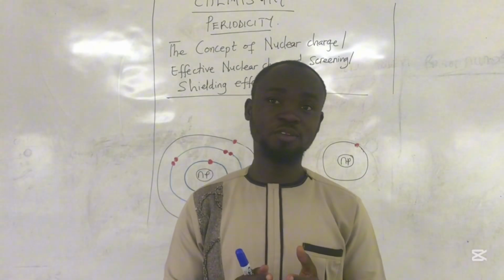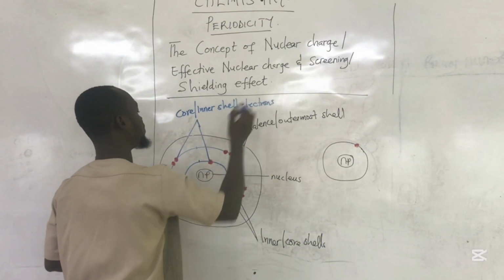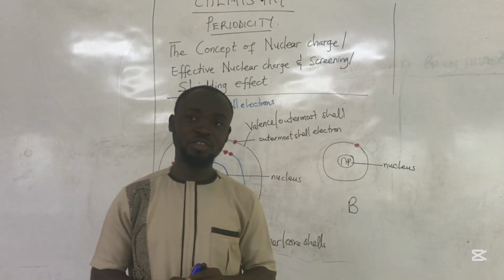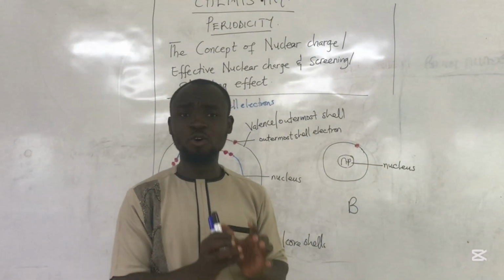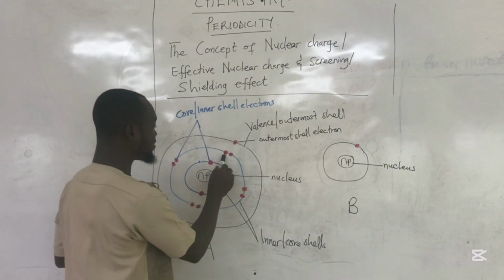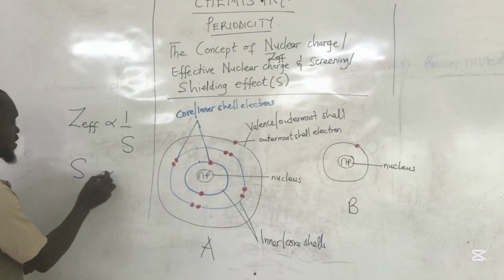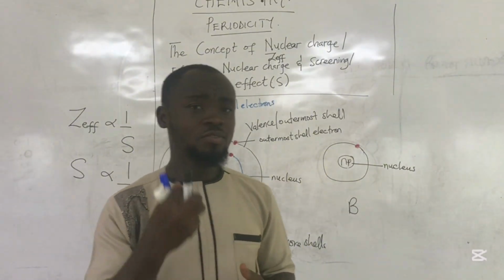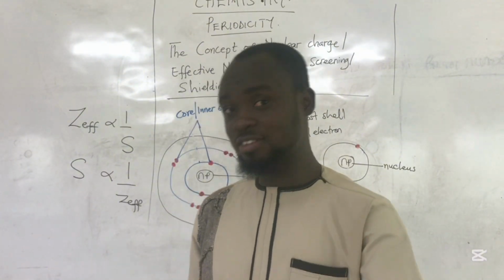The Concept of Nuclear Charge , Effective Nuclear Charge & Screening or Shielding Effect Explained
The Concept of Nuclear Charge , Effective Nuclear Charge & Screening or Shielding Effect Well Explained